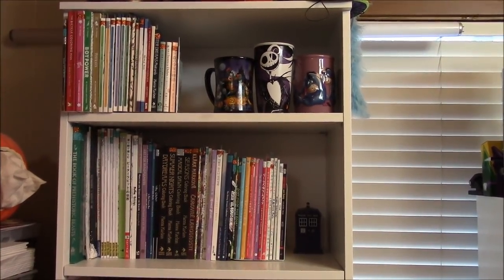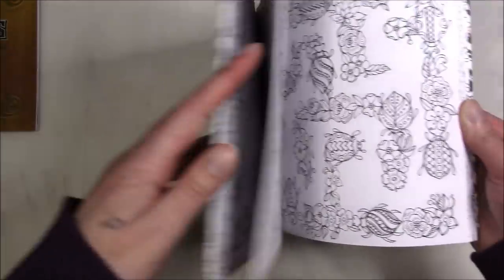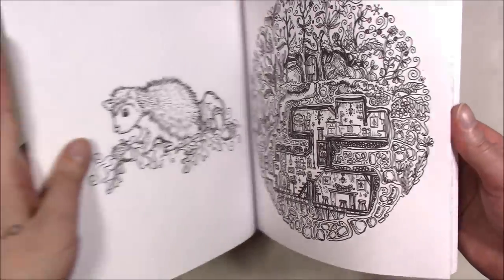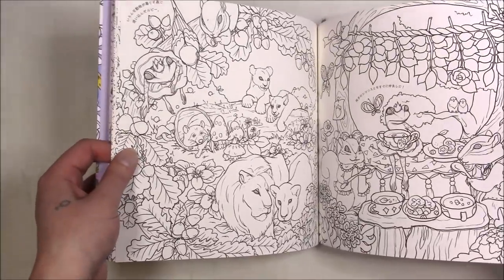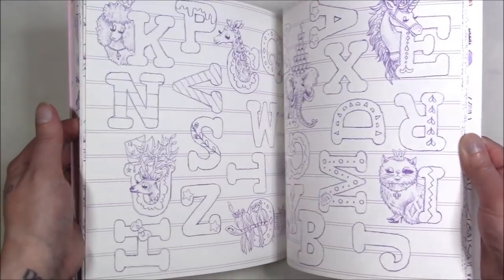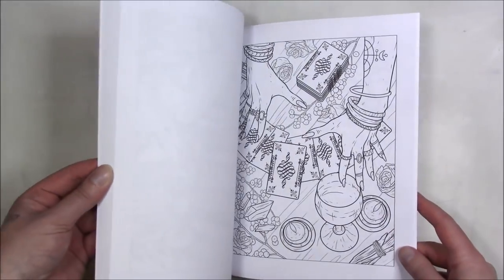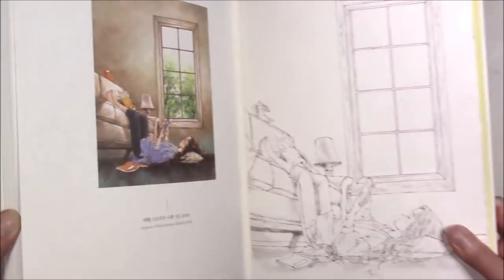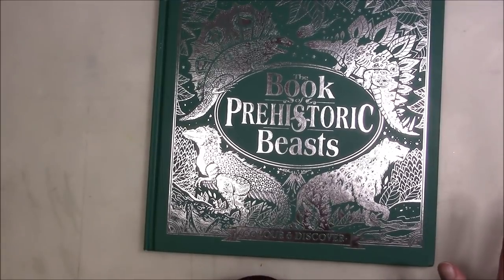Aeryn's 168 Colouring Book Collection 1/2019 (Part 1)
It's here! The tour of all my colouring books is finally here! I had to split it into two to get it to process so make sure to check out the second part as well.